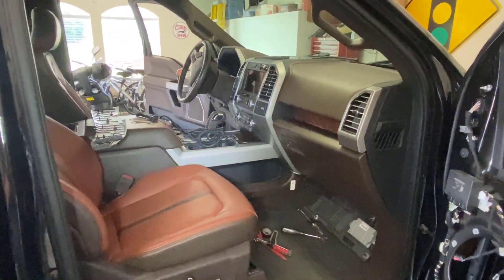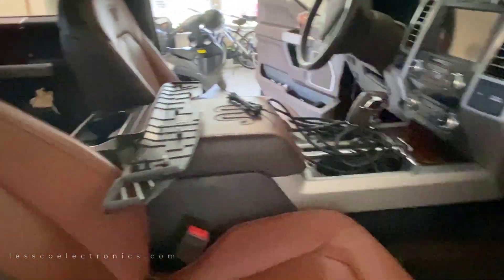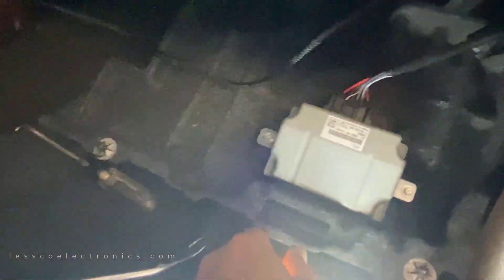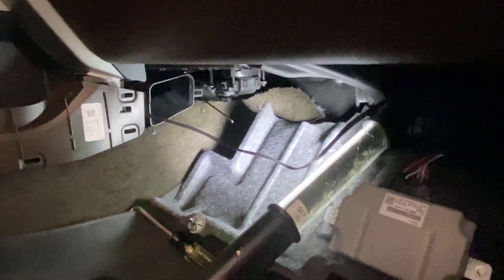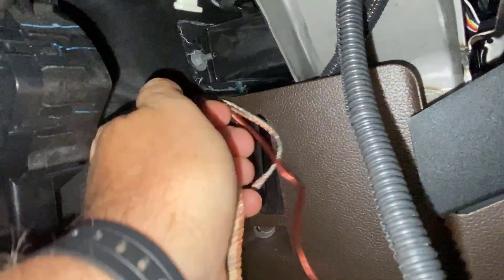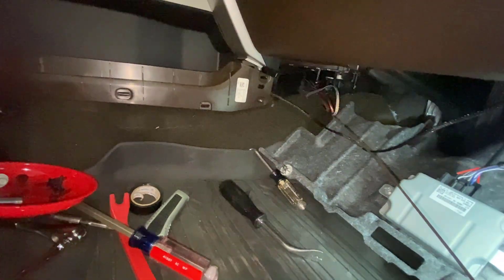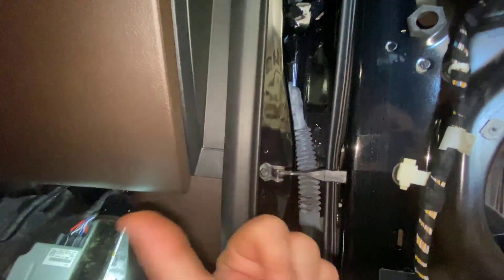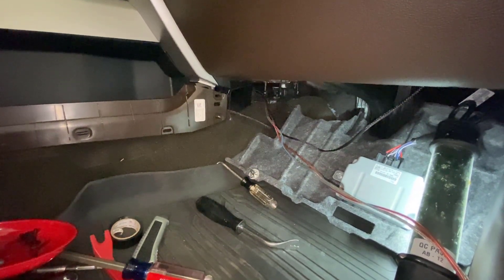How to run wires from the driver to passenger side of inside your vehicle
0:00 intro
0:46 what tools I use
1:38 wire pull

This is how to run wires for your stereo (like rca cables, speaker wire, power cable) etc or alarm wiring from the driver side over and across the interior to the passenger side of a vehicle cabin without too much difficulty...usually anyway, watch and see how it's done in my Ford F-150 pickup with a very bulky center console that can be hard to manuever around.

 Many enthusiasts overlook the electrical wiring system. A lousy wiring job will keep your electrical accessories from operating at full potential—and that means subpar performance.

Many people are intimidated by the prospect of wiring a vehicle. But a proper wiring job doesn’t have to be a scary task—we’ve put together a few tips to help make the job a little bit smoother.
Round Up The Right Tools

The proper tools will make your wiring job a whole lot easier. Start with a quality set of wire strippers. Wire strippers generally include a group of holes to fit most wire gauges. This allows you to strip the insulation off your wires without accidentally cutting into the wire conductors.

A good wire crimper is necessary when you install solderless connectors. Most quality crimpers have two or three sections on the nose to fit various lug sizes. You can even get crimpers with wire cutting and wire stripping sections.

A soldering iron is a must for splicing wires or securing oversized connectors that cannot be crimped. You will need solder designed specifically for electronics and wiring . It has a midly activated rosin core flux to clean the wire as it is being heated, removing oxidation and light corrosion. That allows you to solder with less heat, making the connections stronger with less electrical resistance.

Here are some other items that should be in your electrical toolbox:

    A wire brush for removing heavy corrosion, oil, or grease before soldering
    A volt/ohm meter to measure voltage and resistance levels in your circuits
    A test light to test for power within a circuit
    Shrink tubing to insulate connections from outside elements. The tubing slides over the connector or solder joint and permanently shrinks when heated

Gauge Your Wiring Needs

A factory wiring harness includes the necessary wiring for standard electrical components like windshield wipers, horn, headlights, etc. However, when you add electrical or electronic components to your vehicle, like high-end audio or racing electronics, you need to choose the proper wire on your own. There are three factors to consider: size, material, and color.

Wire size is measured by gauge—the smaller the gauge number, the larger the wire. The gauge you need depends on the current draw of the accessory and the wire length between the accessory and the power source. In general, the larger the current draw, the larger gauge wire you need to properly power the accessory.

One factor to consider with long lengths of wire is voltage drop. The longer the wire, the greater the voltage drop. You can offset voltage drop by increasing the size of the wire. As a rule of thumb, try to maintain a less than .5% voltage drop to assure maximum performance.

Wire material is usually aluminum or copper. For automotive purposes, we recommend stranded copper wire for the greatest flexibility and conductivity.

Wire color may not seem important at first glance, but it becomes crucial when you try to trace a faulty circuit down the road. To keep yourself from tearing your hair out, color-code your wire by accessory. It will help you keep track of which wire goes where during installation and troubleshooting.
Make the Connection

There are two main types of connectors: soldered and solderless. Soldered connectors are necessary with oversized wiring or if you’re splicing wires together. Solderess, or crimp, connectors can be used for most other wiring, and we’d recommend using them wherever possible.

Solderless connectors are the easiest to use and provide a good, strong connection. Usually, solderless connectors come with color-coded insulators, so you know which gauge wire they are designed for. Solderless connectors come in a variety of configurations:

Butt connectors are shaped like cylinders and are ideal for joining two wire ends together. A wire end is inserted into each end of the connector, which is crimped to complete the connection.

Spade connectors are ideal for components that are removed or serviced often. A male connector on one end of the wire fits into a female connector on the other end of the wire, completing the connection. To disconnect, just pull the connectors apart.

Ring connectors are used to secure wire to screw-type terminals; they are secured by the terminal screw.

When installing any type of connector—soldered or solderless—it is a good idea to use shrink tubing. Shrink tubing is relatively easy to install and provides added protection against electrical shorts and outside elements.
Choose the Right Components